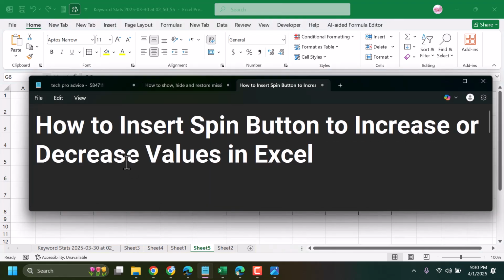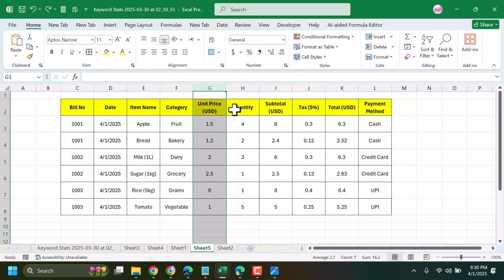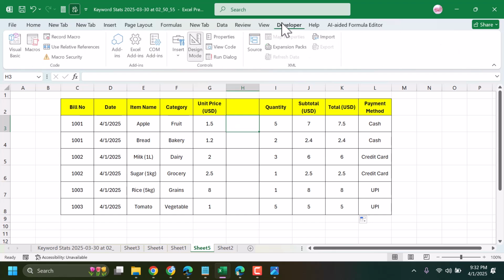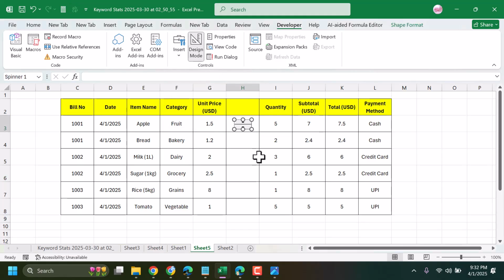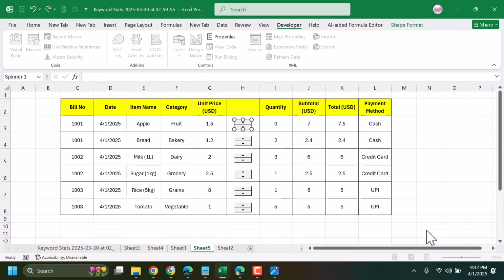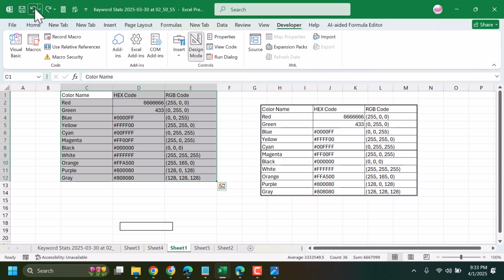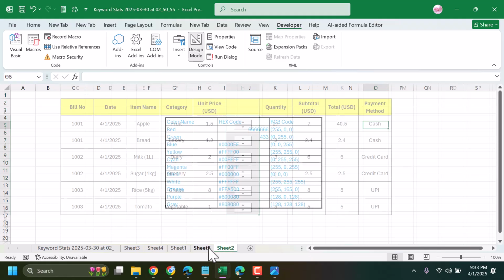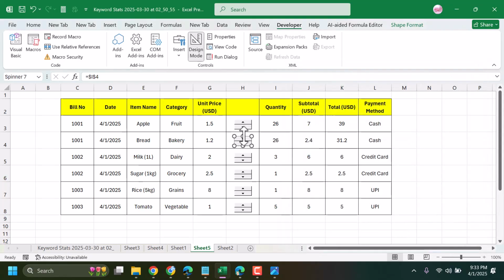How to Add Spin Buttons in Excel || Add buttons to a spreadsheet